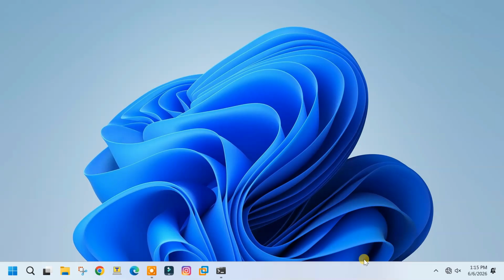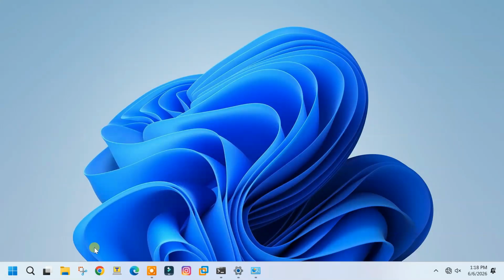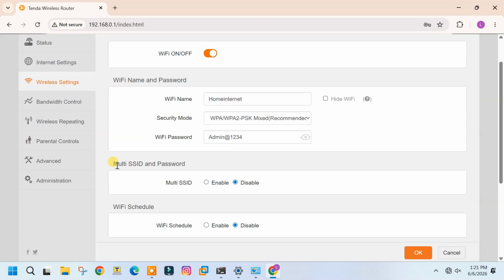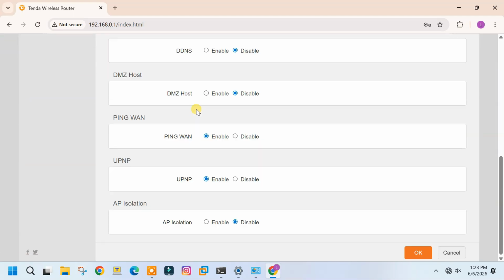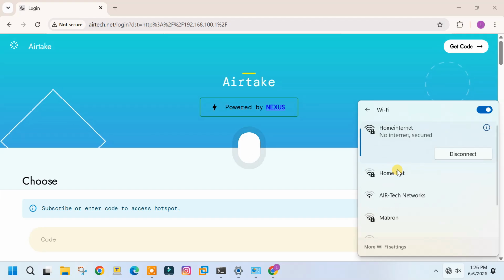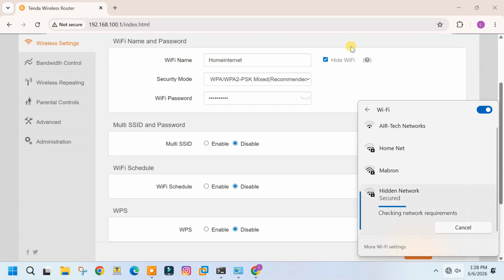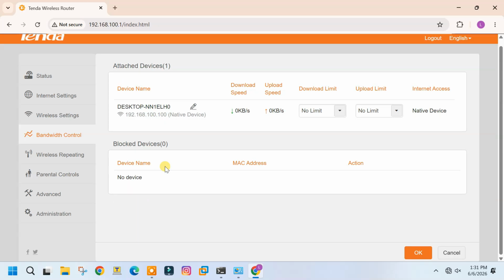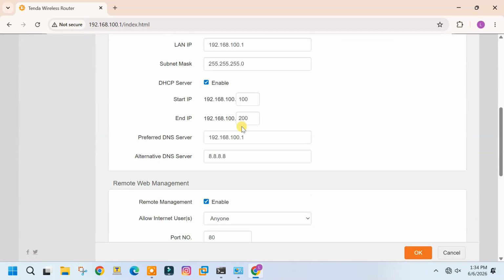How to Configure a Home Wireless Router Step by Step WiFi Setup Guide 📶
Have you been struggling to configure your home wireless router and get your WiFi working properly? In this video, I'll show you step-by-step how to set up a home wireless router, change the default WiFi name (SSID), create a strong password, secure your network, and connect your devices to the internet.

Whether you're setting up a new router for the first time or reconfiguring an existing one, this beginner-friendly tutorial will help you get your home network up and running quickly.

✅ Configure a wireless router
✅ Change WiFi name (SSID)
✅ Set a secure WiFi password
✅ Secure your home network
✅ Connect devices to the internet
✅ Basic router settings explained
✅ Block Users and Change Login password